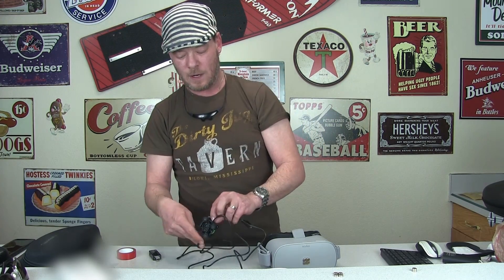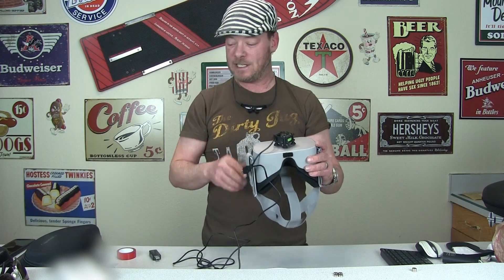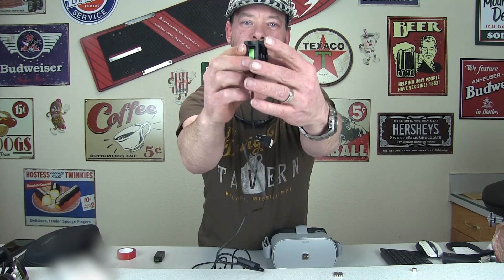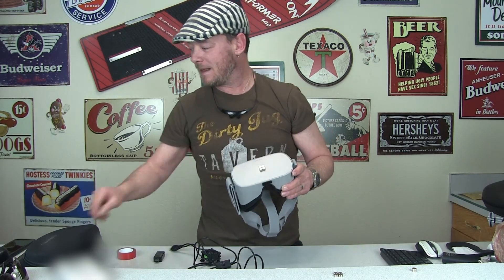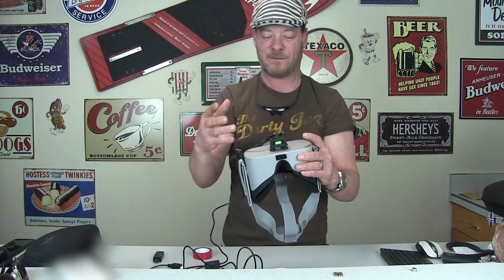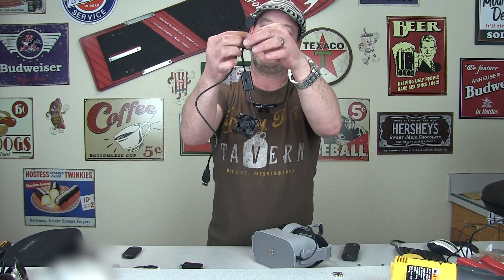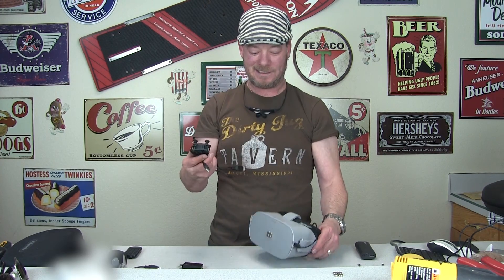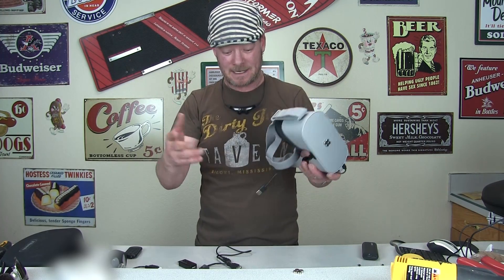Oculus Go cooling system - Stop Oculus Go from overheating!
In this video I'll show you how to set up an easy, light, and cheap cooling system for your Oculus Go. Totally prevent Oculus Go overheating and keep Oculus Go cool!  You can pretty much use the fan out of the box, but you'll need to keep the fan on high for the pass-through power to charge your go.  With a little splicing you can get full power to your Go with the fan on any setting - watch the video and you'll see what I mean.

Here's what you need:
Magnets (I mention in the video I saw an 82 pack for $9.99, couldn't find that listing today, this is a 100 pack for $9.99 so an even better deal)
Double Sided Tape
Heat shrink tubing

You may no need everything above to make your Oculus go cooling system, depends on how you want to mount it, if you'll be splicing the wires, etc. This is also a great Samsung Gear VR fan.